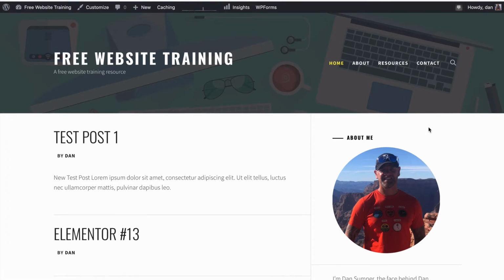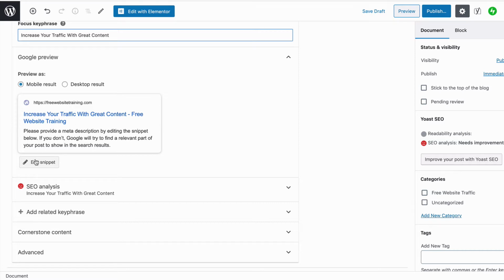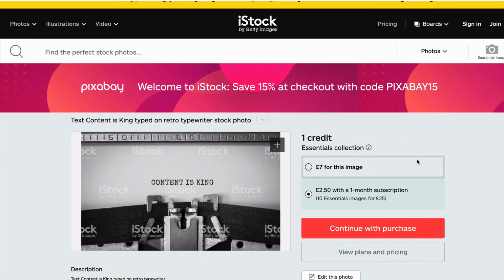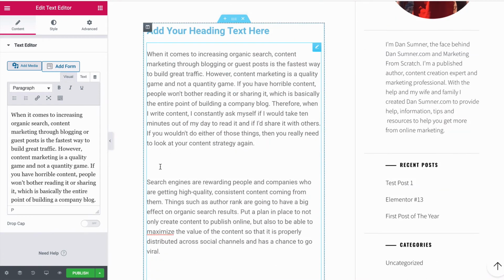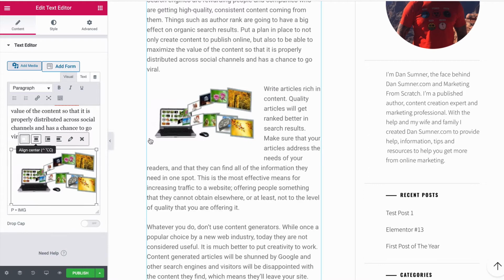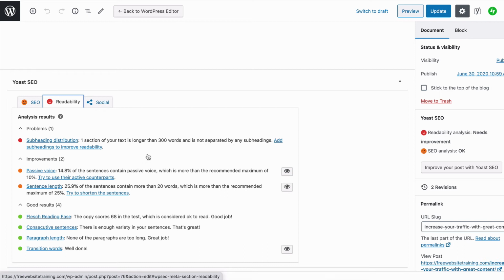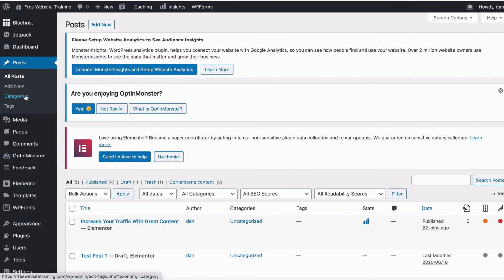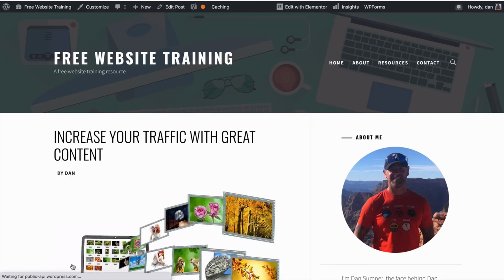Create Your First Blog Post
As part of the Start Your Own Blog Series, in this video we take a look at starting creating your first blog post

If you have just found this video about creating your own blog post and would like to join the bloggers boot camp course, please go to:

To find out more about this video and to download your worksheets please head to:

Starting your own blog can be great and open so many doors to new opportunities such as:

1. A new job or better yet a new passion which can earn you an income
2. Splitting from that dreaded 9-5 or a break from climbing the corporate ladder
3. A part time passion or hobby to impress your friends or run the site at your local club
4. A side income to increase savings or a vacation or even a monthly car payment.

Or Simply just something to keep you occupied to learn new skills
Whatever it may be, starting a blog can be great…

This is a very simple to follow tutorial to get you started with your own blog and maybe open doors you never knew you could open.